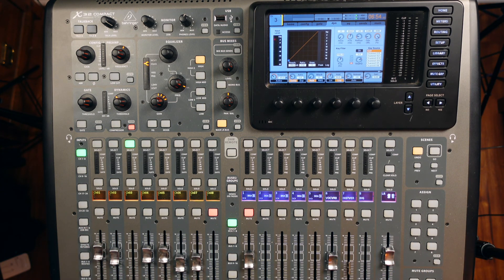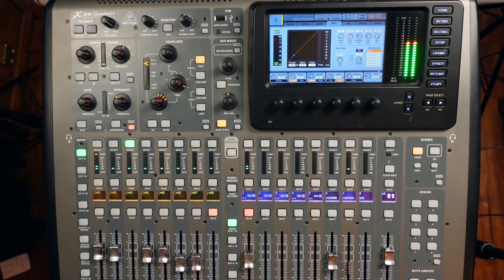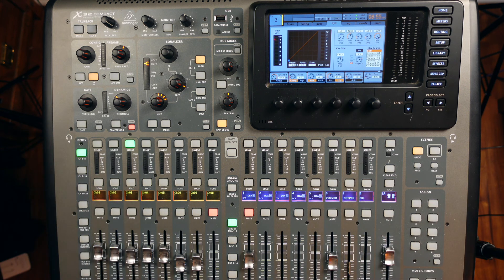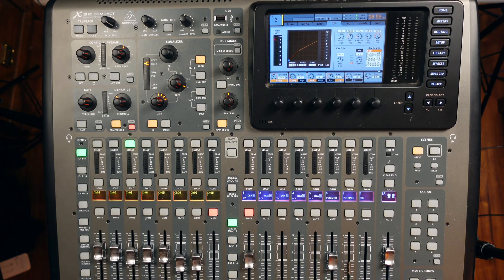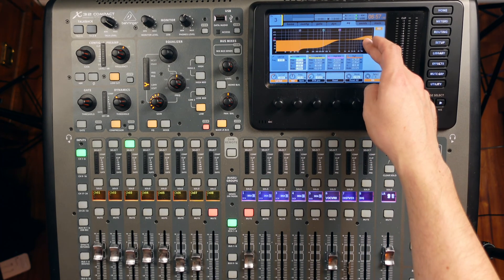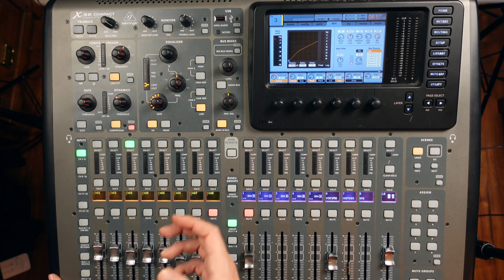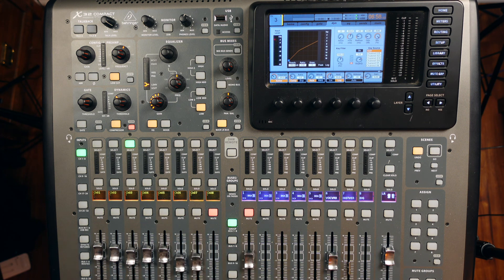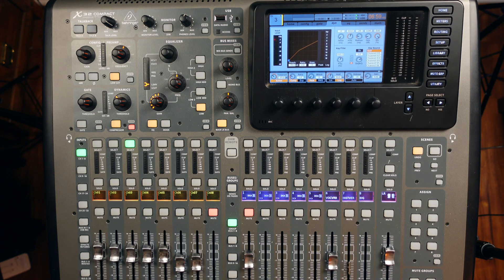Behringer X32 How To Mix A Snare Bottom Mic For Worship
Check my new ebook as well as all my free guides in one place!

Here are my 4 favorite reverb settings I use on the X32!

In this guide I give you my favorite reverb settings that I start with every time I mix along with more detailed instructions on how I set them up and how I use them while I mix.

Give them a shot and let me know what you think!

-Jake